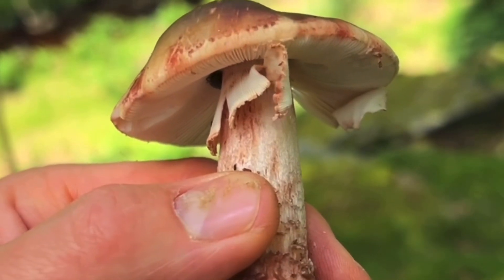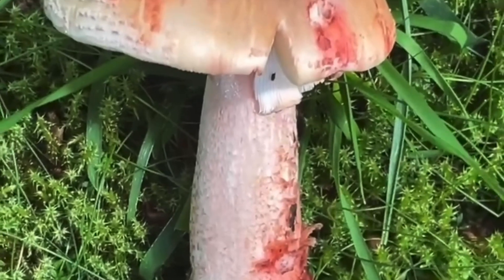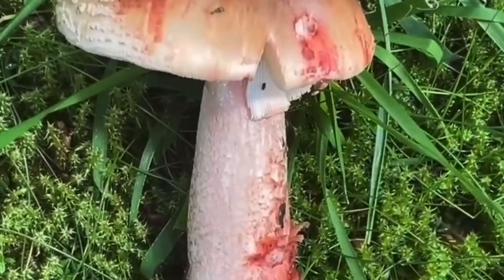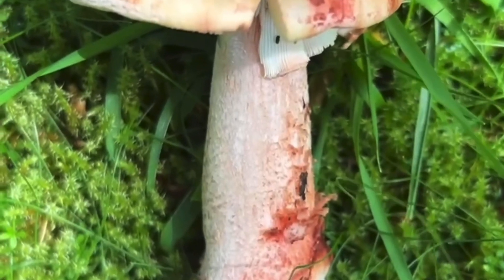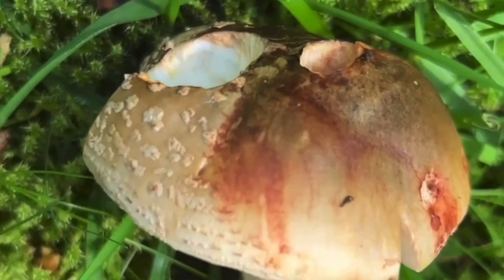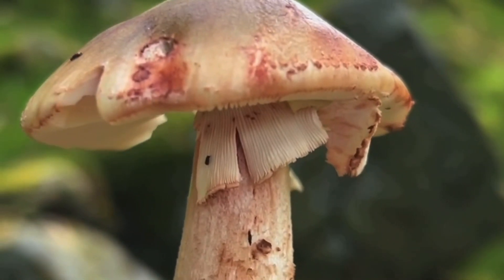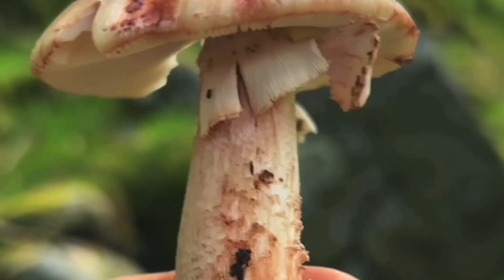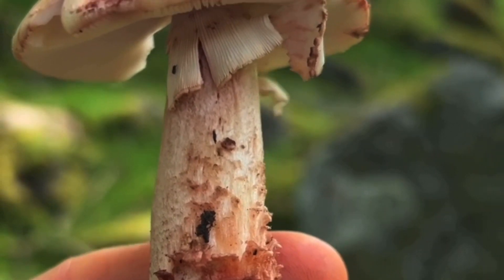Identifying Edible vs. Toxic Mushrooms: The Blusher and Panther Cap.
The Blusher is a very common mushroom of woodlands and with a little experience is actually quite easy to identify. However, if you are new to mushroom foraging I don’t advise making it one of the first mushrooms you forage as it is in the same genus (Amanita) as some deadly toxic species like the Death Cap and Destroying Angel, and shares similar characteristics like white gills and a bulbous base.

In reality, the closest toxic lookalike is the Panther Cap, a rare but similar looking species also in the Amanita genus - in this video I highlight the key differences between the two.